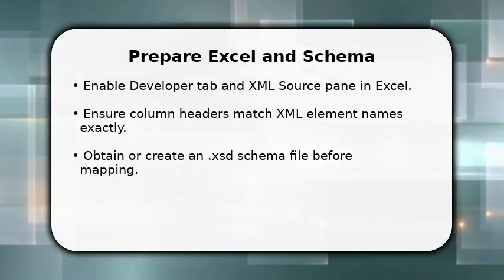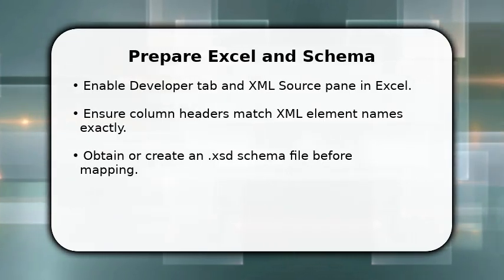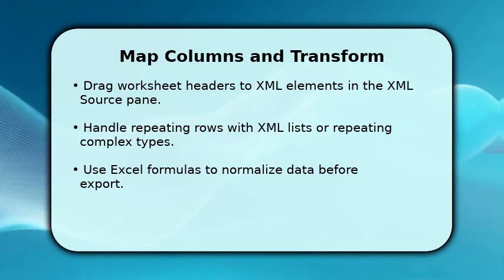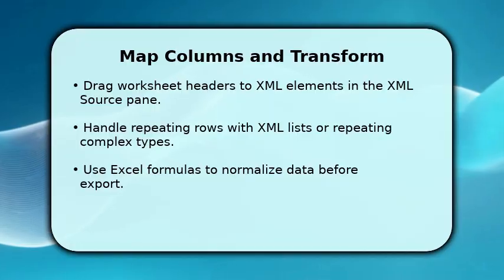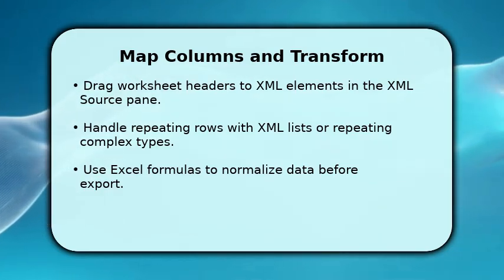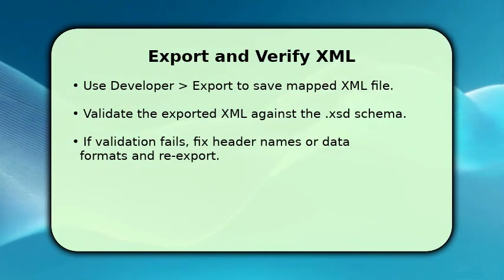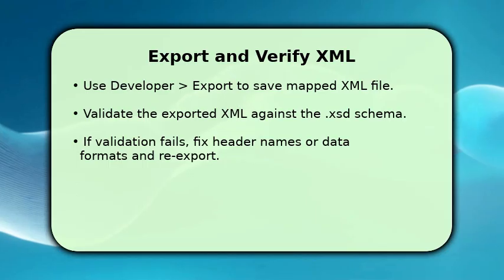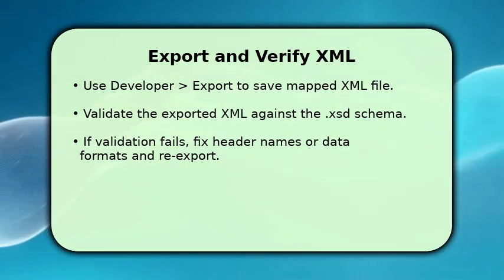How to Create Xml from Excel - Step by Step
Learn the step-by extricate XML from Excel sheets. This video guide provides a clear, easy-to-follow process for converting your data into structured and reusable XML format using common spreadsheet tools.